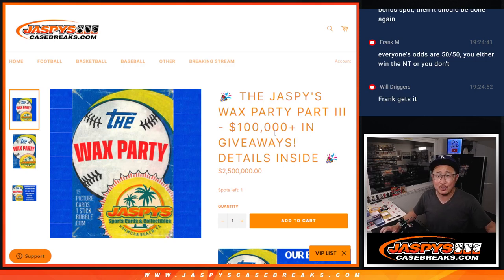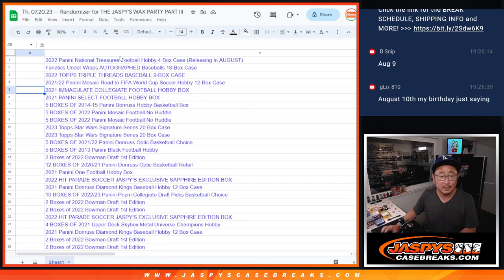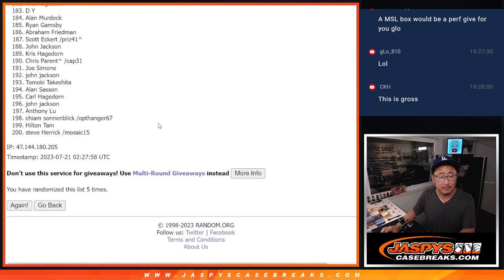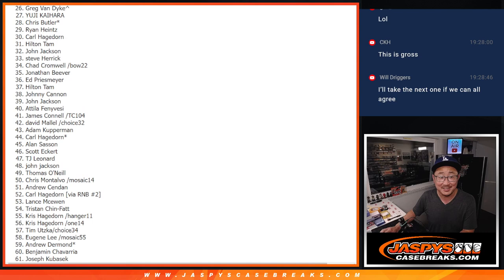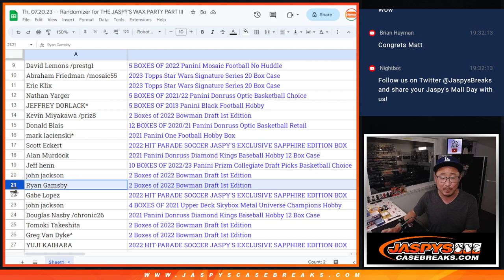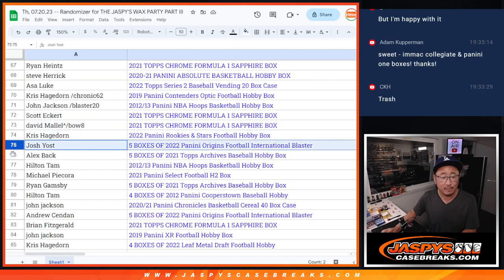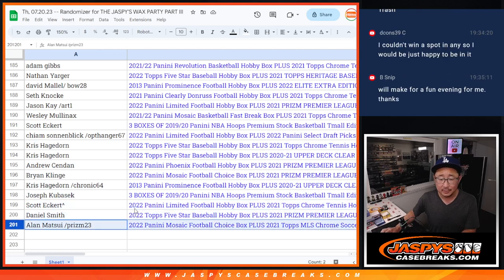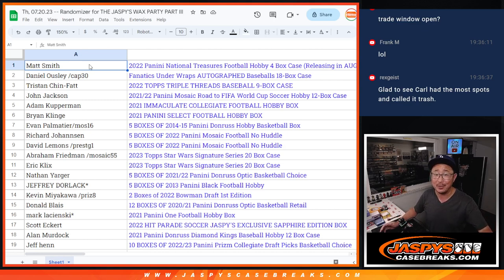Th, 07.20.23 -- Randomizer for THE JASPY'S WAX PARTY PART III